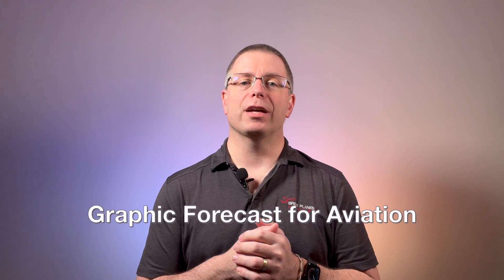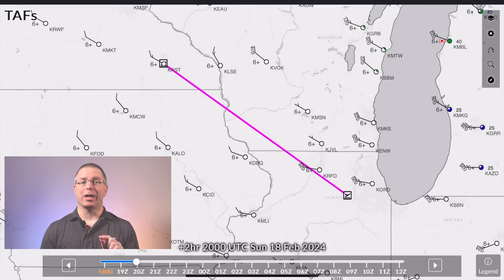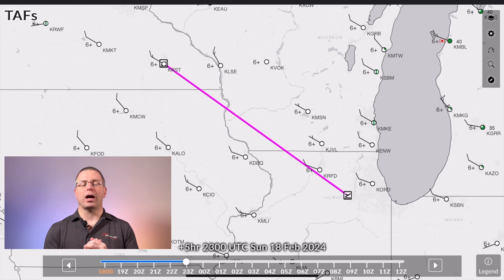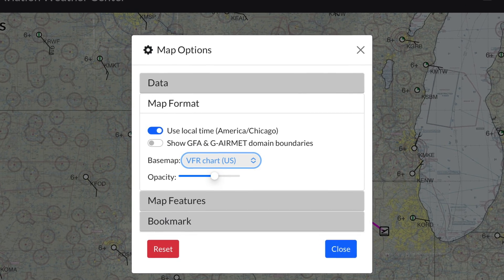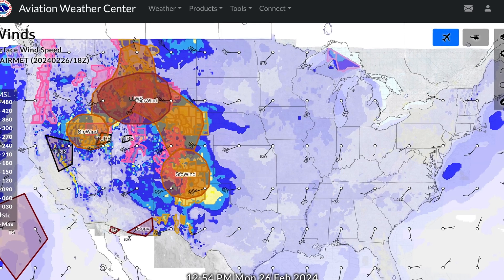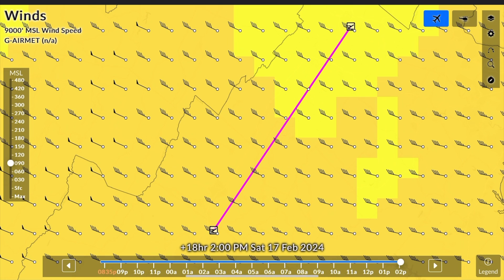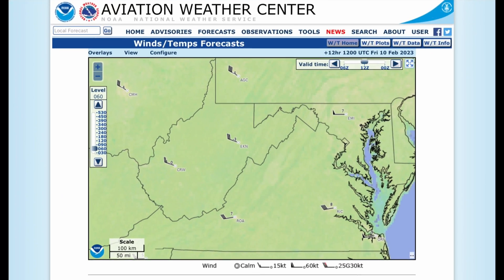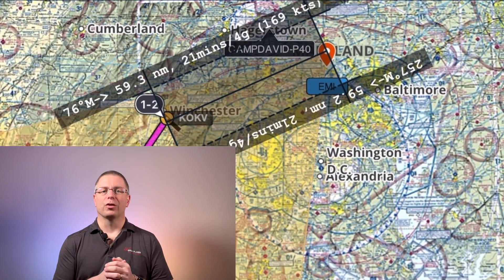What happened to Aviationweather.gov!?!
Aviationweather.gov used to be one of the best kept weather secrets in Aviation.  You used to be able to find almost all the standard weather briefing information, and several tools that helped make flight planning more efficient.  However, in October of 2023, they made major changes to the site.  Did they break it?

If you'd like to download a PDF of the script for this video please click this link.